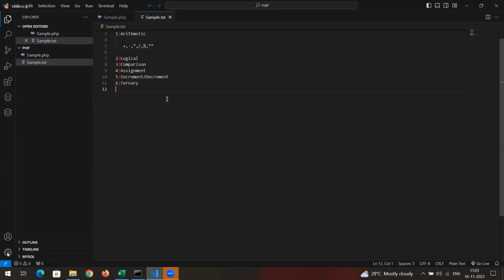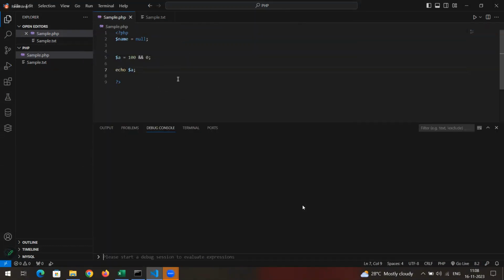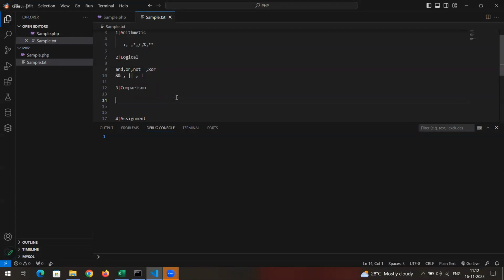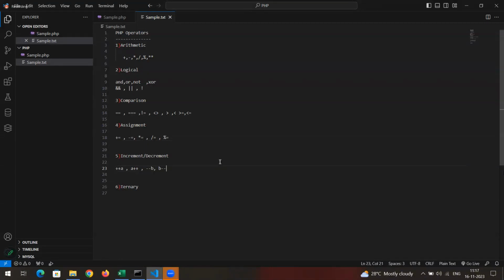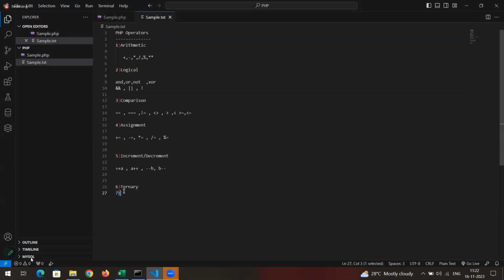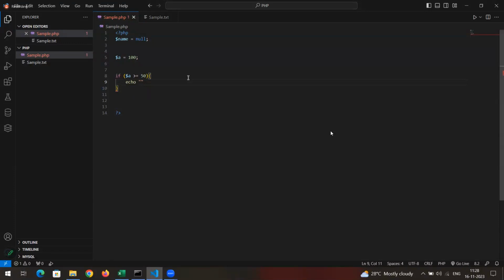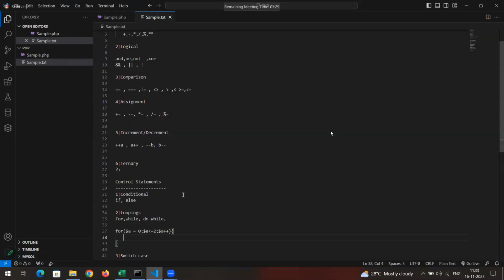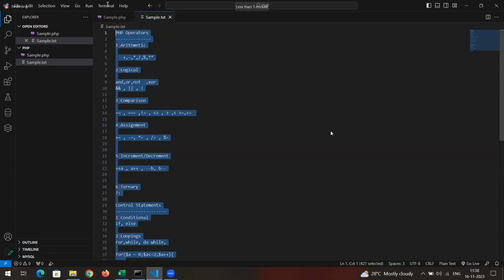PHP Full Course ||| Part - 2 ||| How to learn PHP